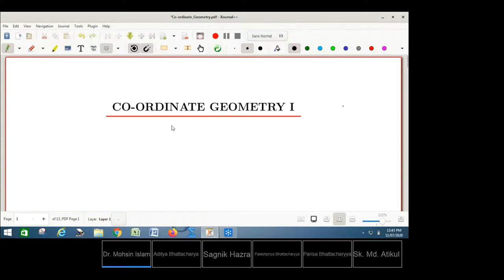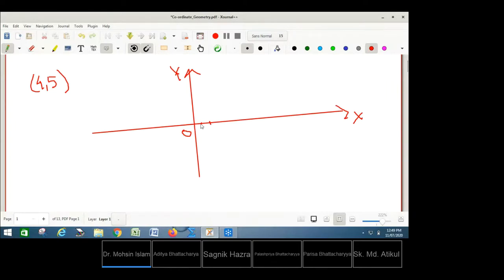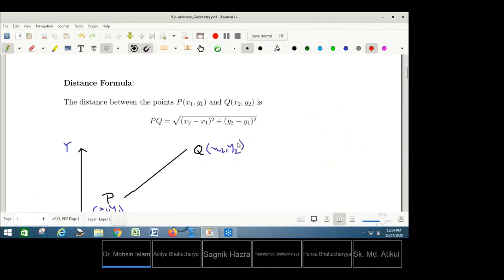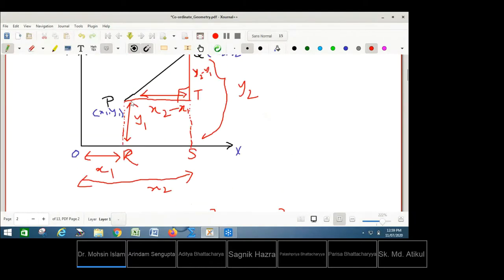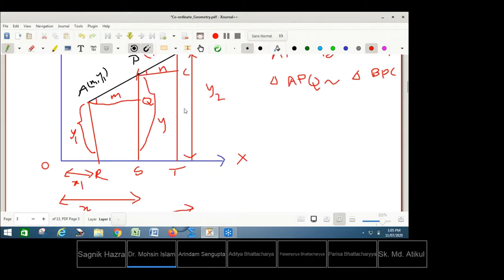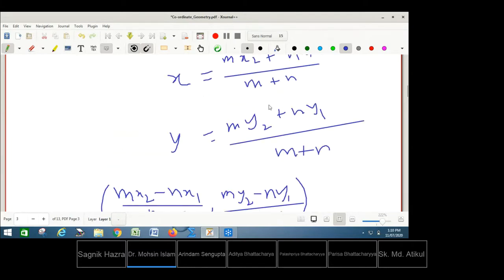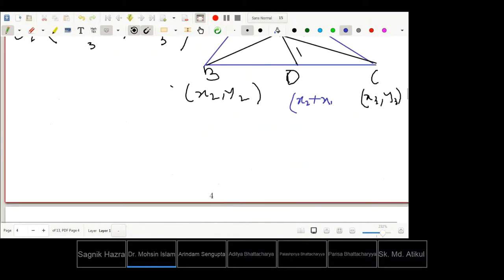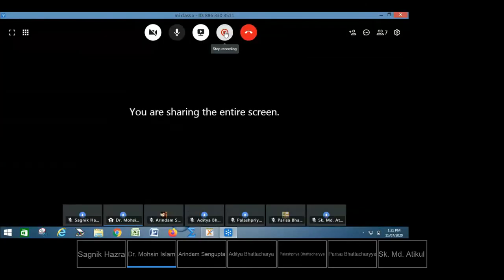Coordinate Geometry For Beginners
This video tells you about the Basic Introduction of Co-ordinate Geometry and some simple results. (Distance Formula, Section Formula, Centroid of a Triangle etc.)